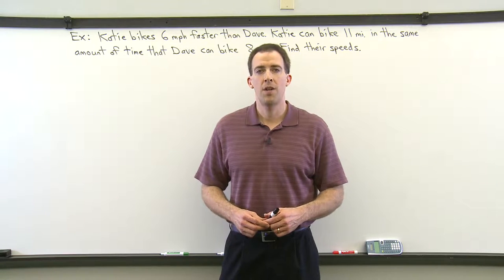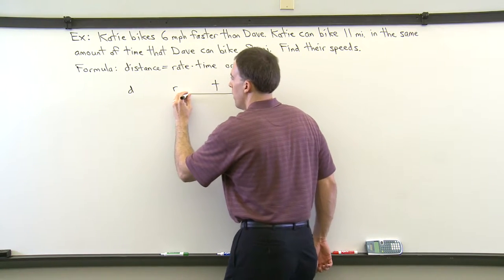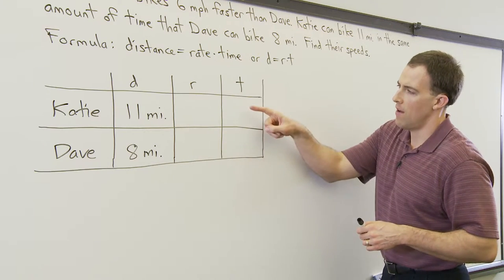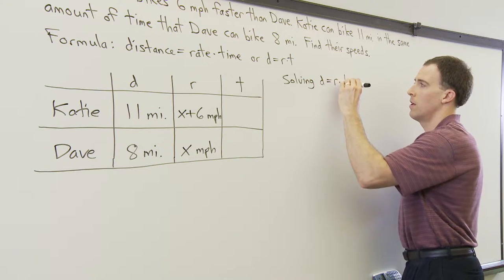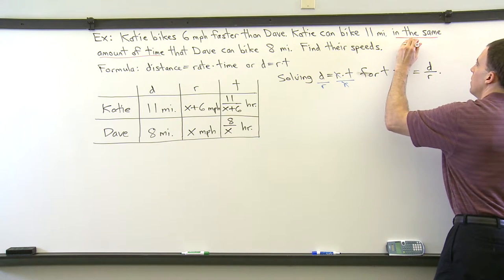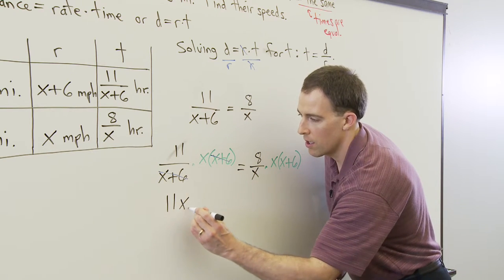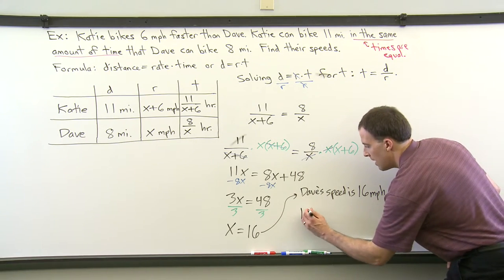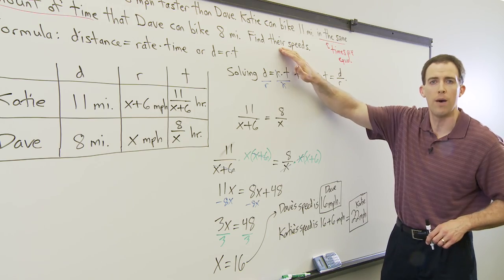Application of Rational Equations - D=RT